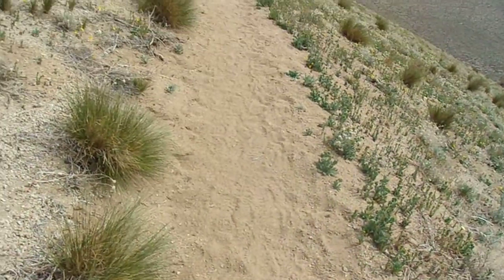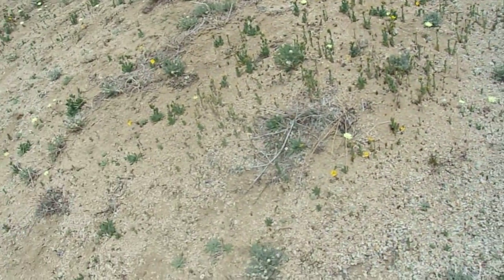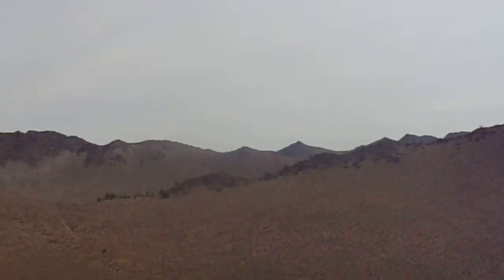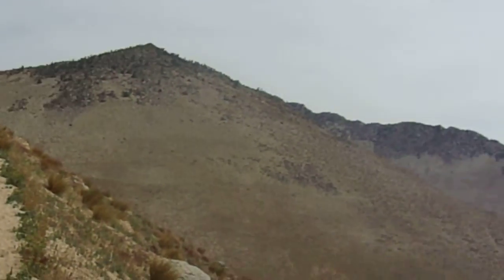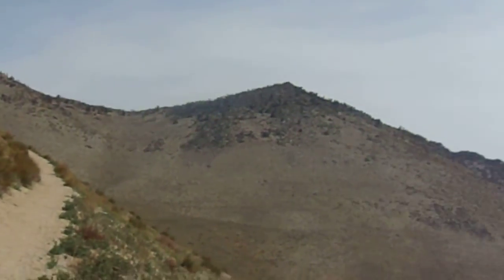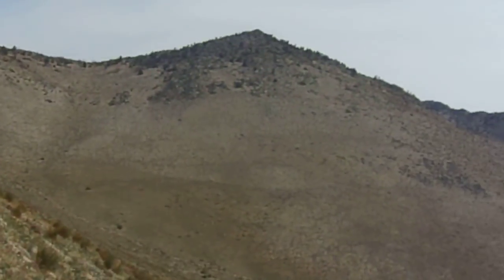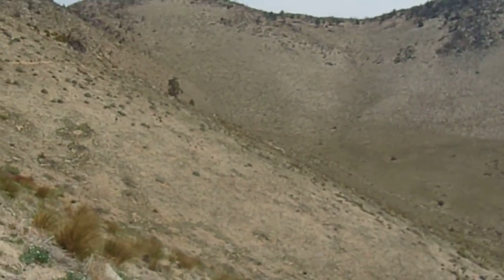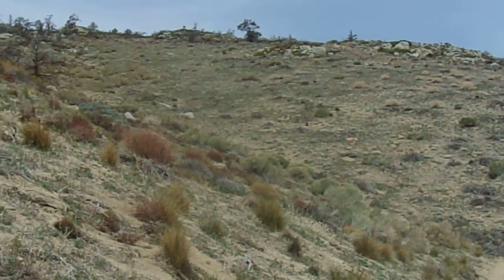4/3/22: Owens Peak Wilderness- Walker Pass to Peaks 6529 and 6366 Pt. 2/8- Blunt-Nose Leopard Lizard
Owens Peak Wilderness (Bureau of Land Management)- Southern Sierra Nevada- Kern County, Southern California.  In this set, My friend Brett and I hike up the Pacific Crest Trail from Walker Pass off Hwy 178 (Isabella/Walker Pass Rd) around the southern foot of the Sierra, and after a while, the trail does several switchbacks.  A short time after the last switchback, my friend and I left the trail to head west in order to gain the low 6,250' saddle on the ridge between 6529 and 6366.  I turned right (north-northwest) and scrambled up the often class 2 slope to visit Peak 6529 first.  There are some great 360 view on that one!  I then scrambled back down and headed south-southwest along the ridge, hopping a small 6,300' knoll between 6529 and 6366, and then made the final short climb up to Peak 6366, another peak with some great views over the Walker Pass area and to the Scodie Mountains across from the pass.  My friend was not in the mood to scramble the peaks, so he let me do the final scrambles for the peaks and most graciously waited for me at the base of Peak 6529 and on the 6,300' knoll next to Peak 6366.  Part 2 is a short way up the trail from where I left off, and we see a Blunt-Nosed Leopard Lizard (Gambelia sila), my first ever encounter with any type of Leopard Lizard or relative!